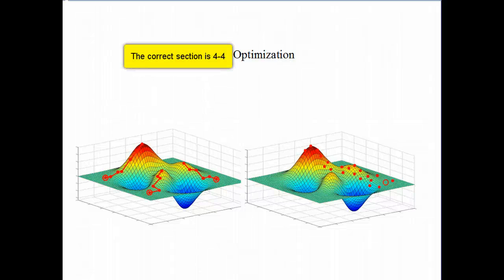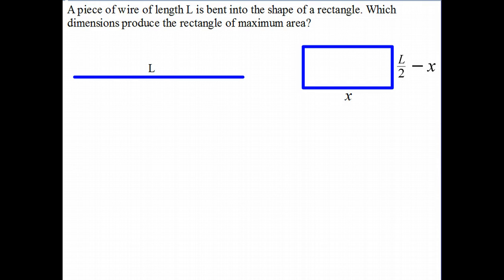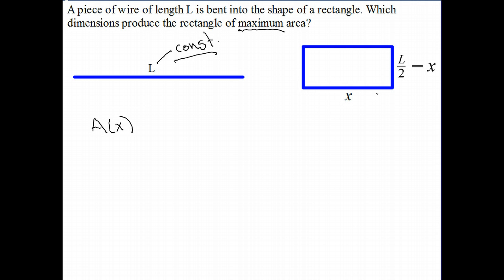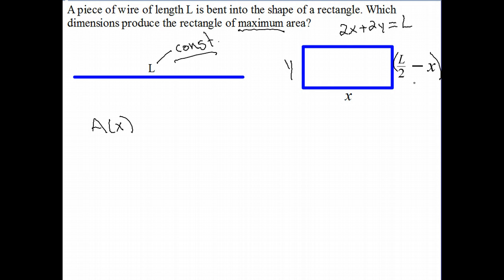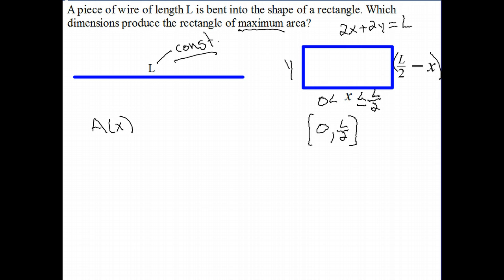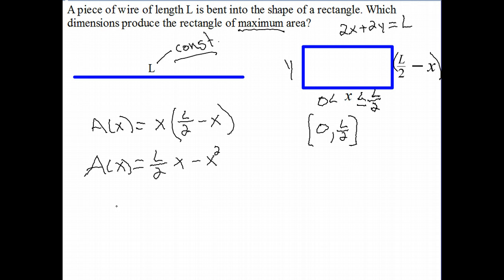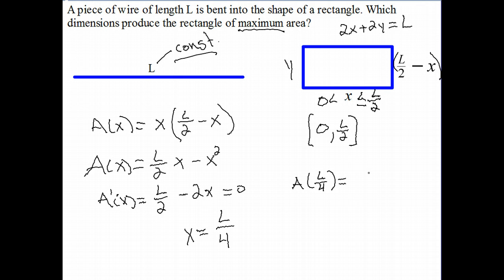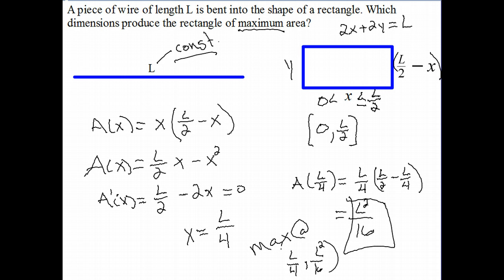Intro to Optimization